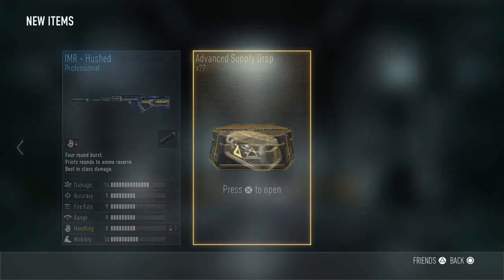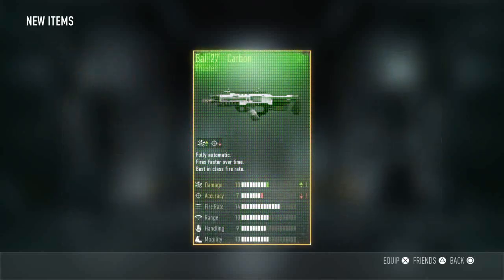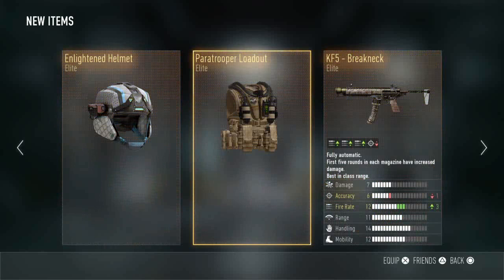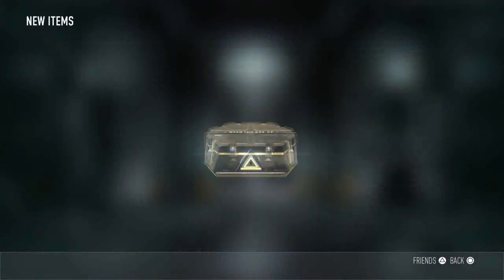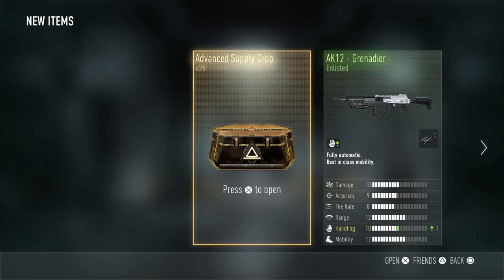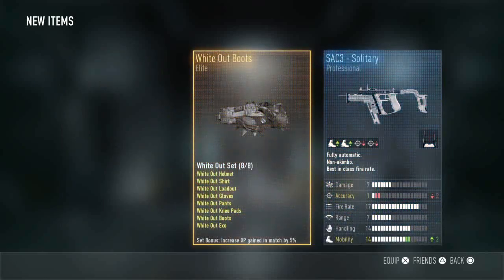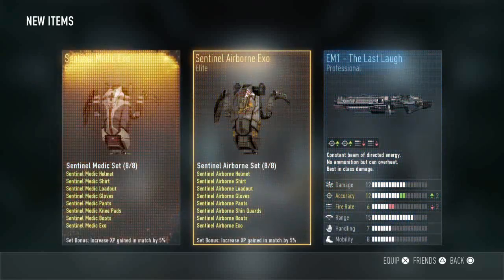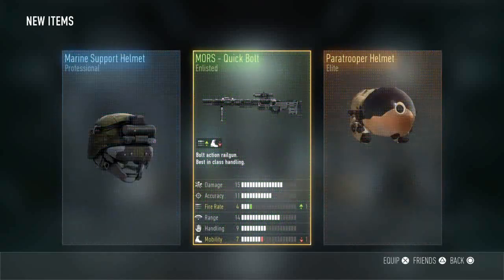40+ OPENING OF ADVANCED SUPPLY DROP!!!!! (COD:AW) W/ Bladetrinity11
Opening up over 40 Supply Drops Hunting for Insanity why can't I find you?